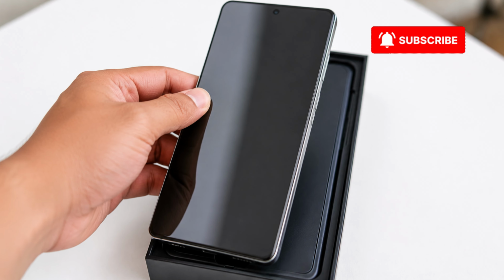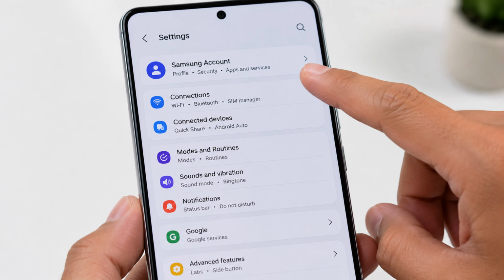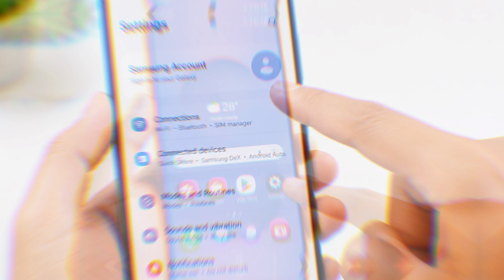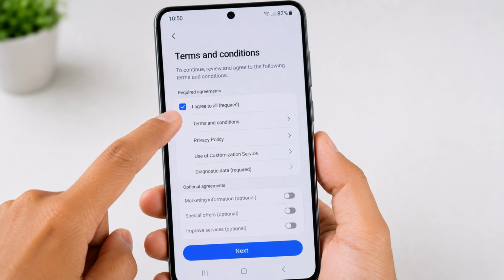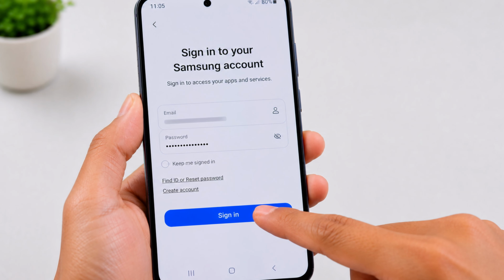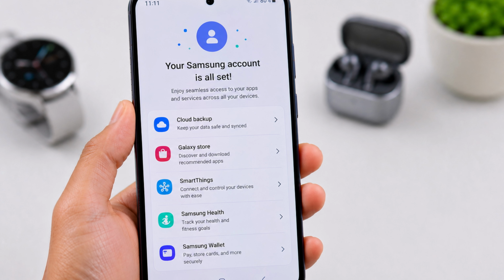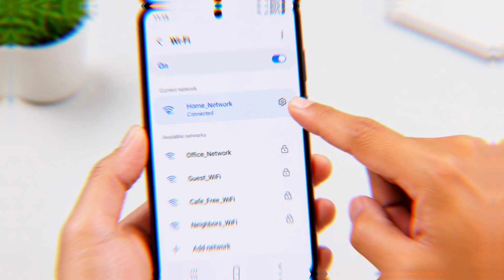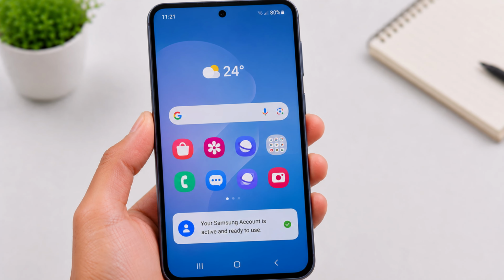How to Create a Samsung Account (Step-by-Step Guide)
Learn how to create a Samsung Account step by step on any Samsung Galaxy phone with this easy beginner-friendly tutorial.

In this guide, you'll learn how to:

• Create a new Samsung Account
• Complete the Samsung Account setup correctly
• Enable useful Samsung services
• Turn on important security features like Two-Step Verification
• Avoid common Samsung Account setup mistakes

A Samsung Account gives you access to Samsung Cloud, Galaxy Store, SmartThings, Samsung Wallet, Samsung Health, Find My Mobile, and many other Galaxy features.

Whether you're setting up a brand-new Samsung Galaxy phone or signing in on an existing device, this tutorial will walk you through the entire process from start to finish in a simple, easy-to-follow way.